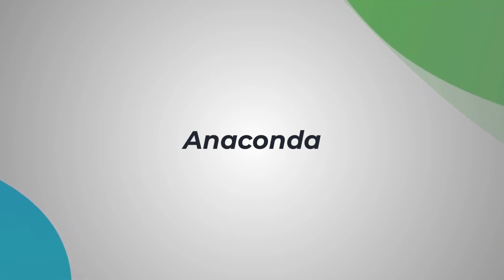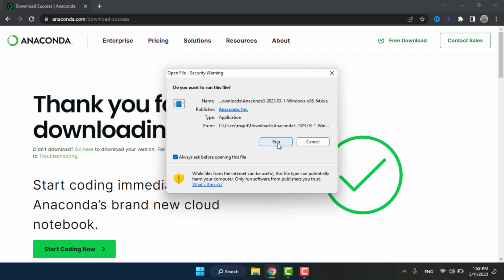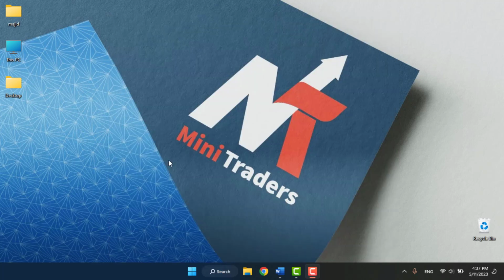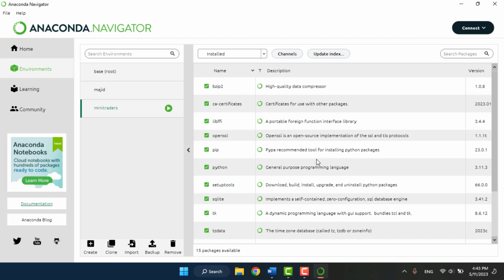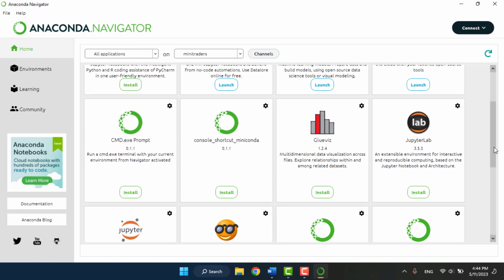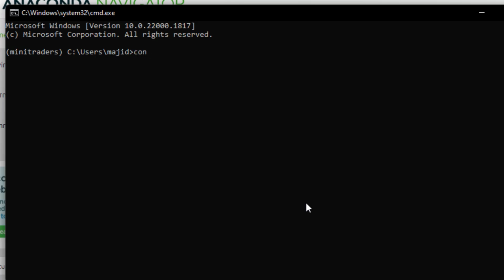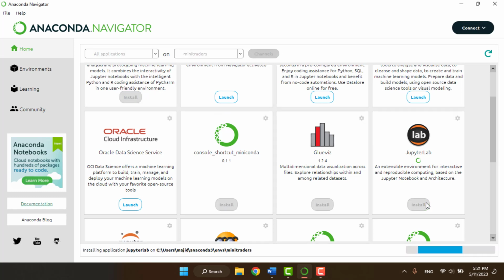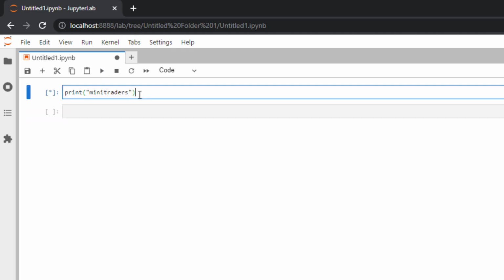Getting Started with Anaconda- Algo Trading -- E5 --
Most Things are Easier in Coding using Anaconda, a popular Python IDE. We're going to be creating a simple program using the Anaconda platform!

If you're interested in learning more about Python and algo trading, then this is the video for you! In this video, we'll be walking you through the process of setting up Anaconda and creating our first program. This video is a great way to get started with Anaconda- Algo Trading!